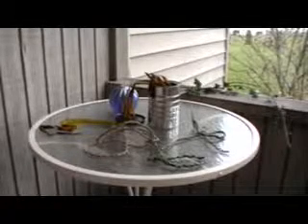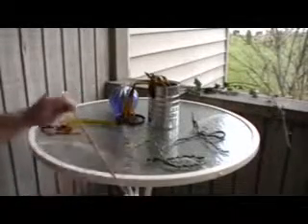Bushcrafting HowTo- Making Yucca Cordage- Follow-up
A short follow-up to my video on Making Yucca Cordage.  This video covers the suggestion of soaking the dry yucca  beforehand and the durability of four day old green yucca cordage.